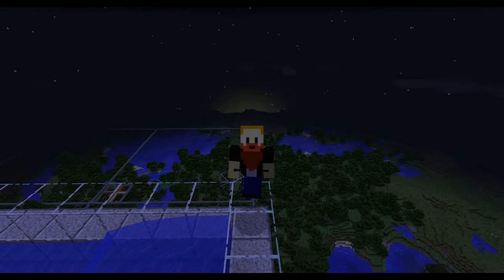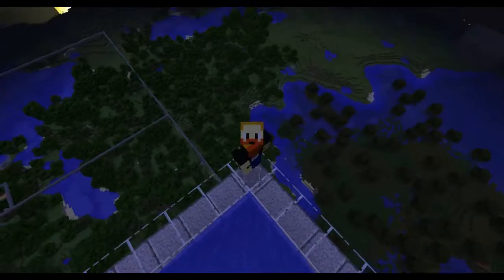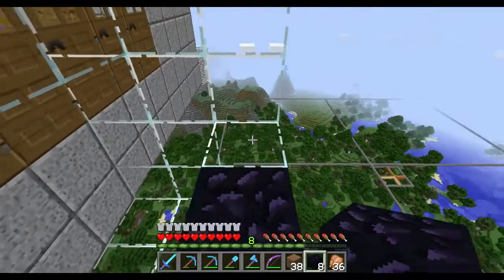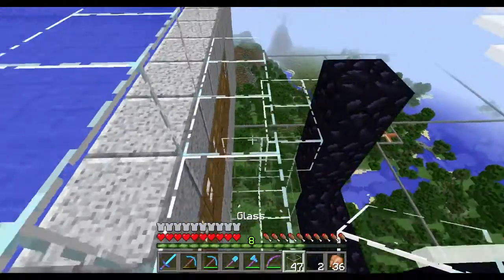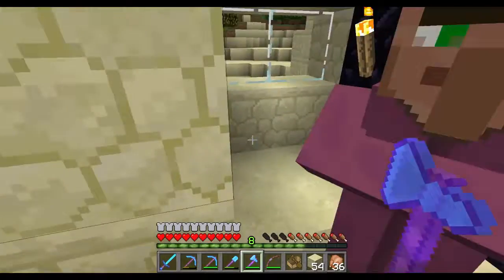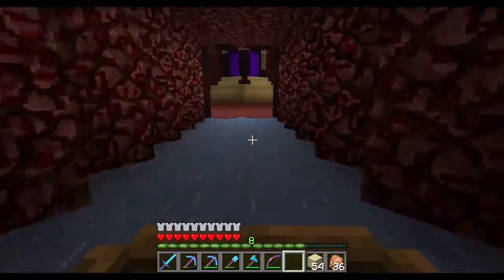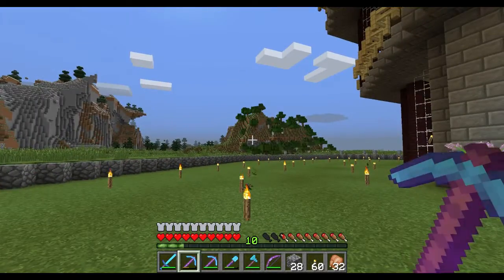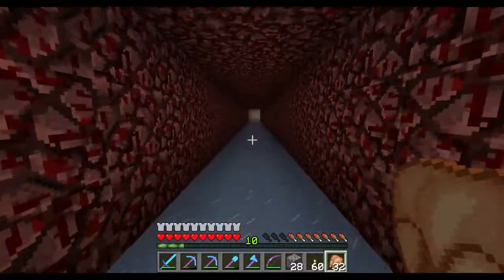Atomik Crafter Lets Play S1E13 - Transporting Villagers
Hey hey hey Everybody!!  In this episode we continue working on the Iron Farms by moving Villagers into them and try to get the Villager Breeder to work a little better.

Links –